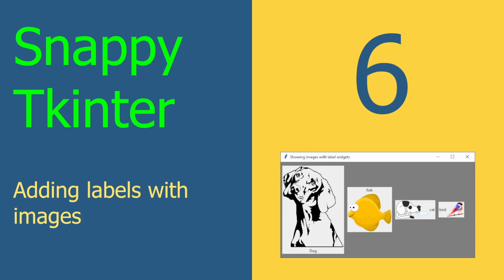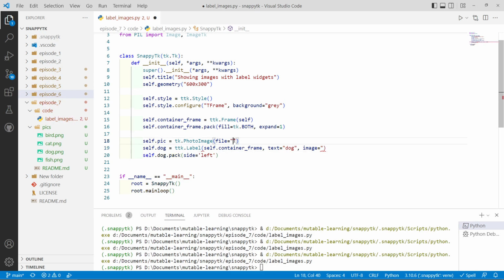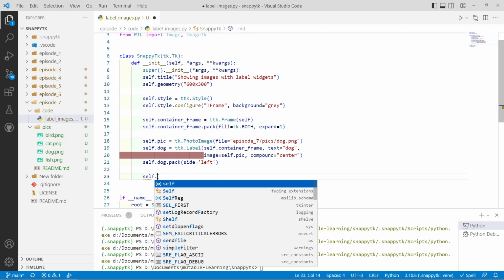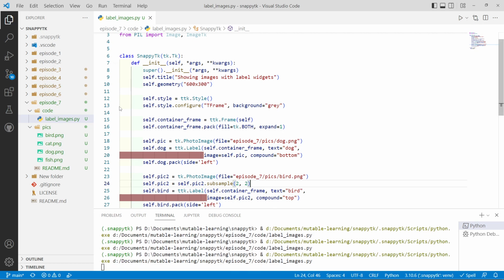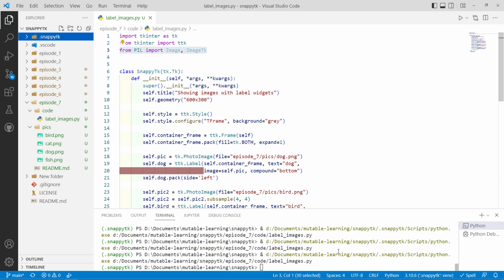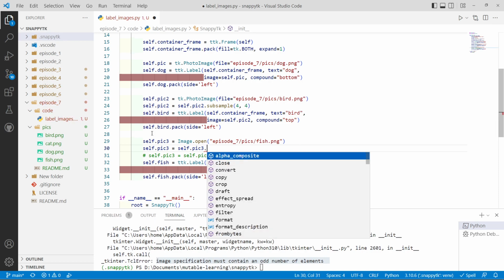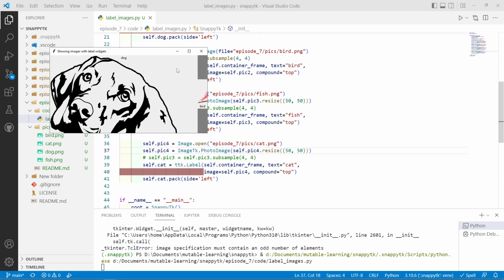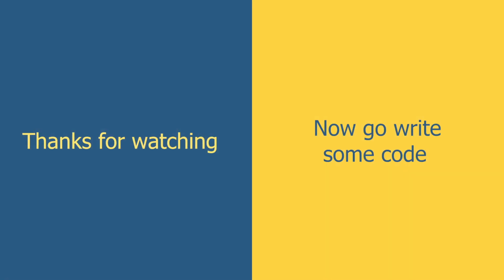Snappy Tkinter Episode 7: Labels with images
If you want to display images in Tkinter, you can use labels to do it. You can also resize them and here I will show you how!